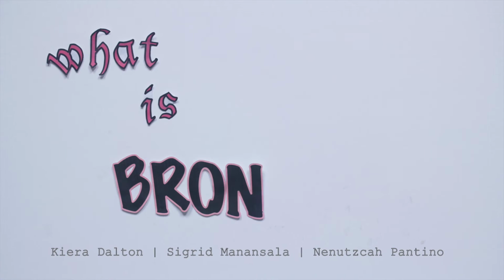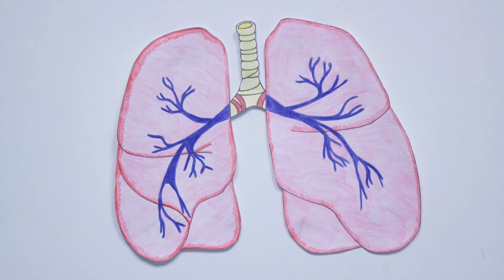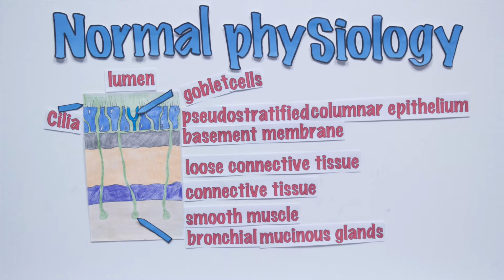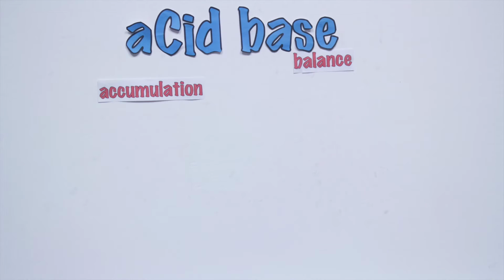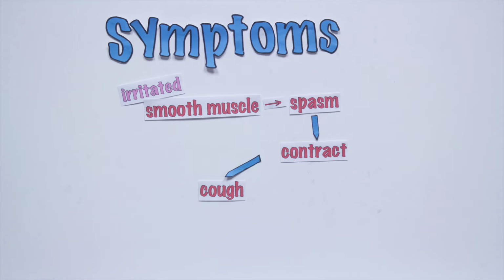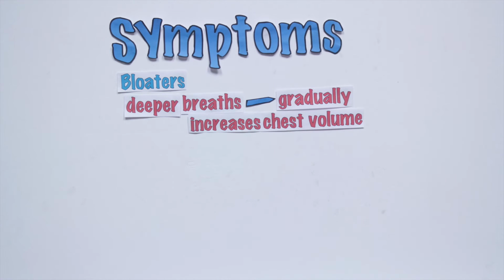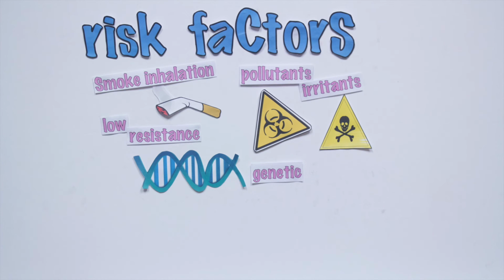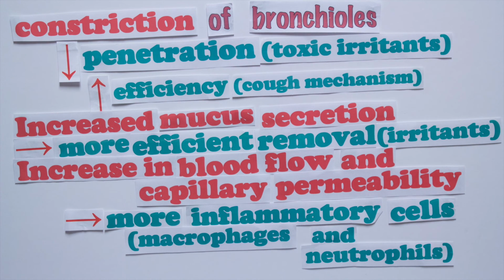BRONCHITIS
by: Kiera Dalton, Sigrid Manansala and Nenutzcah Pantino